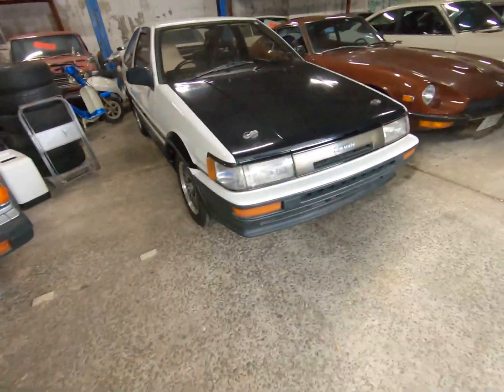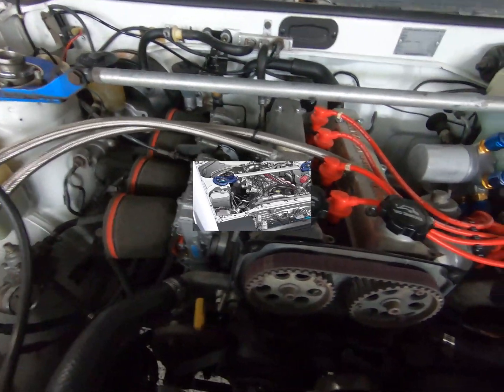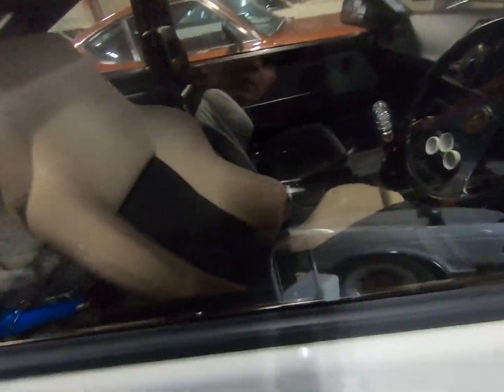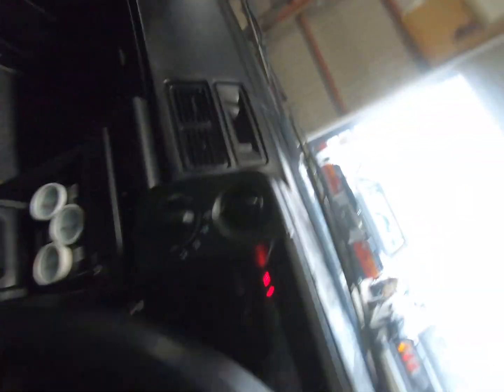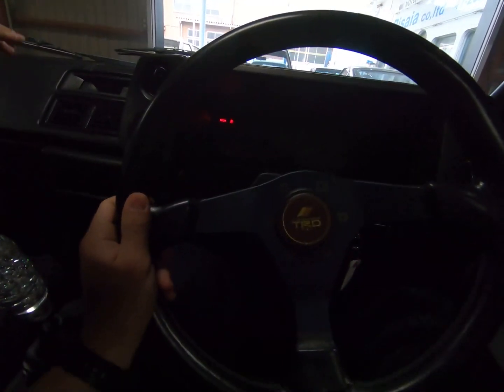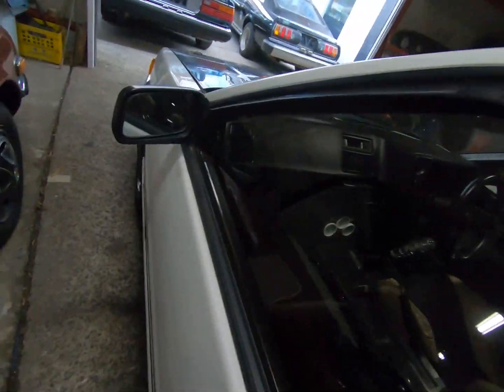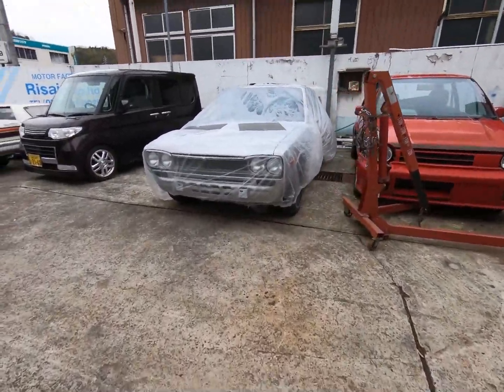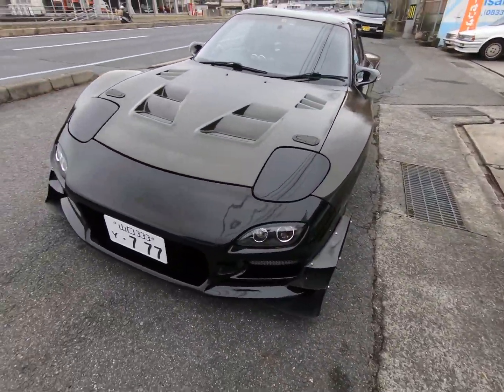Discovering the 86!! !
I've been away for a while, but I'm back! In this video, we yet again take a ride to Risaia Motor Factory in Kudamatsu JP, because my buddy Crazy Chris tipped me off that they had an 86 in stock!  I've been on the hunt for this car for over a decade, and as soon as he told me I had to go check it out for myself! We check out the car and begin the process of making a deal for the purchase of this fine and rare piece of iconic retro JDM history.  When we sat in the car, it hit me right in the nostalgia feels, it felt like runnin' in the 90's all over again! Check it out! Let me know what you think!  More videos coming soon!!!